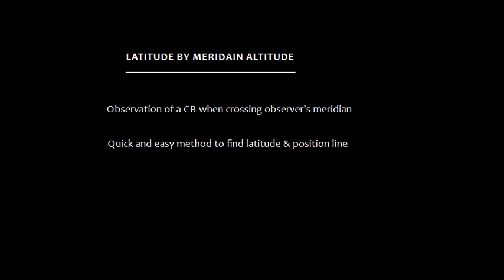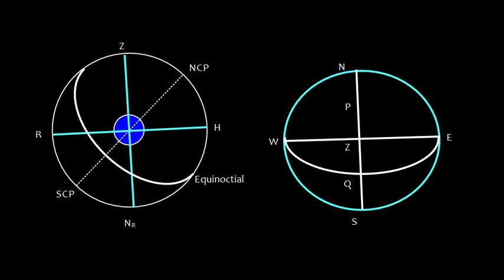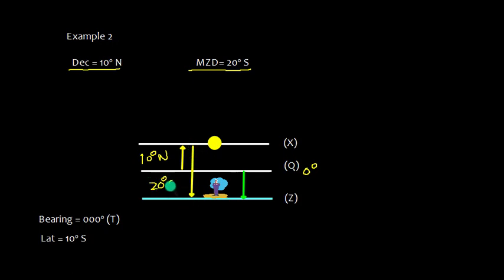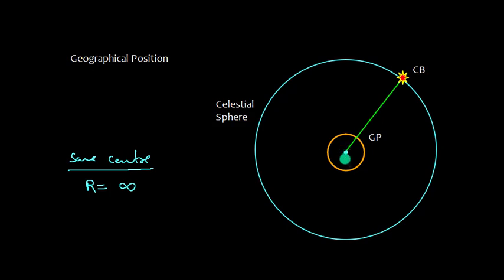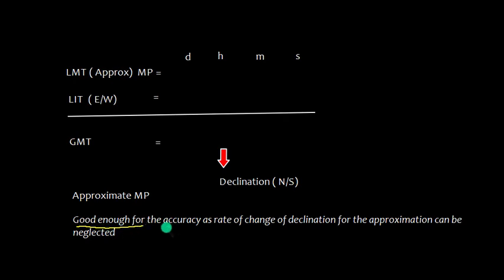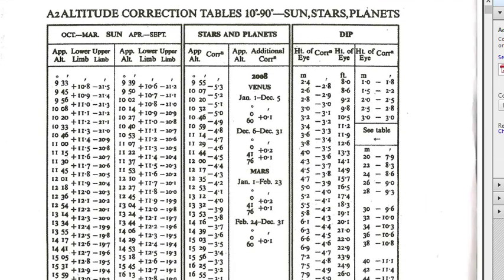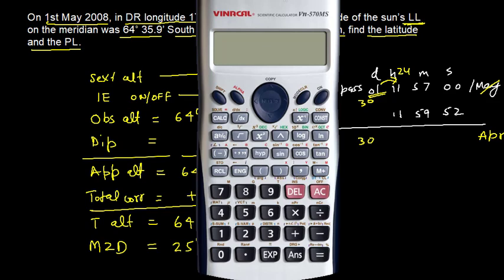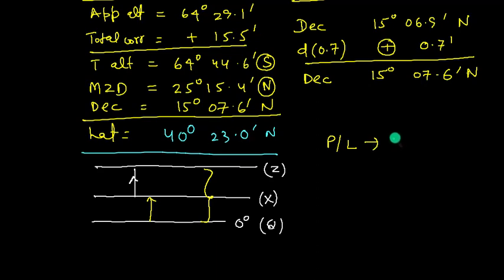Celestial Navigation_ Latitude by meridian altitude_ Including example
Solved example of Lat by Mer Alt and related theory.